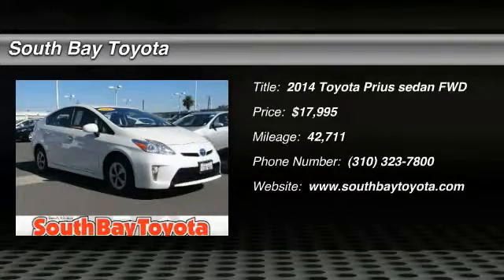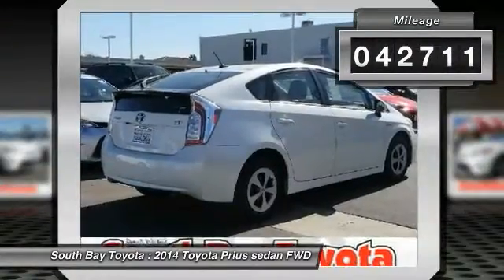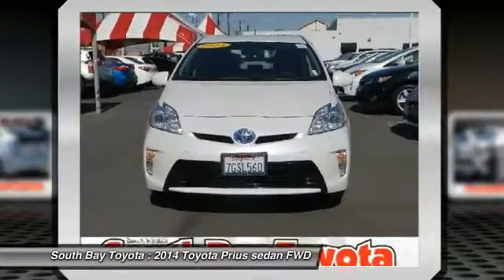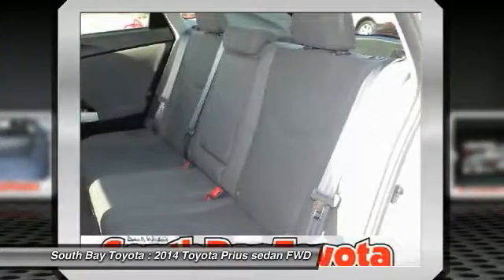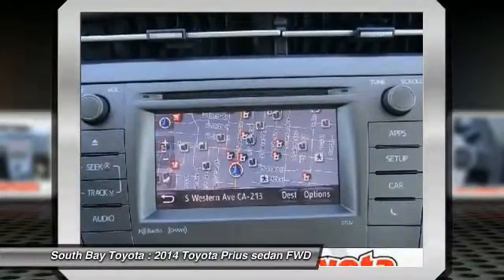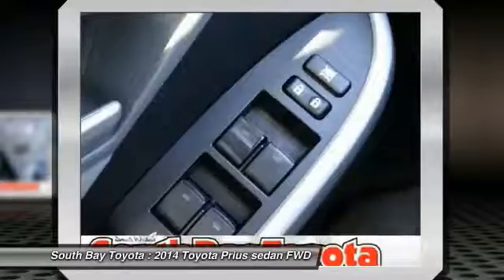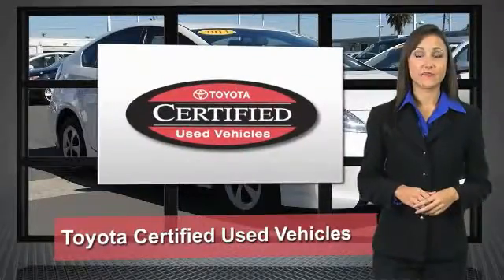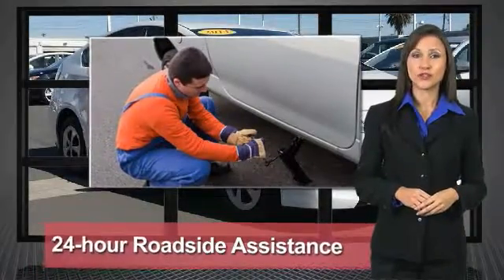2014 Toyota Prius Gardena,Torrance,Hawthorne,Carson,Compton 249244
2014 Toyota Prius 5dr HB Three

SOUTH BAY TOYOTA, PROUDLY SERVING GARDENA, TORRANCE, HAWTHORNE, CARSON, COMPTON, AND SURROUNDING CALIFORNIA LOCATIONS THIS WHITE 2014 Toyota PRIUS IS EQUIPPED WITH A Engine: 1.8L 4-Cylinder DOHC 16V VVT-i -inc: Eco/Power/EV drive modes, AUTOMATIC TRANSMISSION, AND RECEIVES AN ESTIMATED 51 City/48 Hwy MPG. CONTACT SOUTH BAY TOYOTA TO SCHEDULE A TEST DRIVE AND TAKE THIS 2014 Toyota PRIUS HOME TODAY, OR VISIT OUR SHOWROOM CONVENIENTLY LOCATED AT 18416 SOUTH WESTERN AVE GARDENA CALIFORNIA 90248. **CLEAN CARFAX 1 OWNER** and This car has passed a 160 point inspection by our Toyota Certified Technicians.. Air Conditioning, Automatic temperature control, Brake assist, Delay-off headlights, Electronic Stability Control, Integrated Back-Up Camera, Navigation System, Panic alarm, Power steering, Power windows, Rear window defroster, Remote keyless entry, Speed control, Steering wheel mounted A/C controls, and Steering wheel mounted audio controls. How would you like cruising home in this stunning 2014 Toyota Prius at a price like this? This fantastic Toyota is one of the most sought after used vehicles on the market because it NEVER lets owners down. It's Time to SAVE at South Bay! Call today!